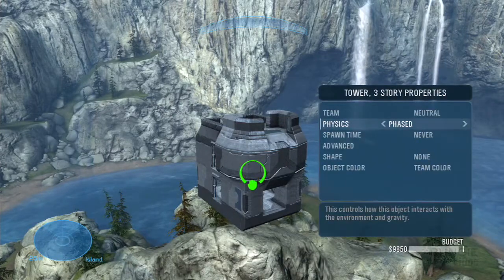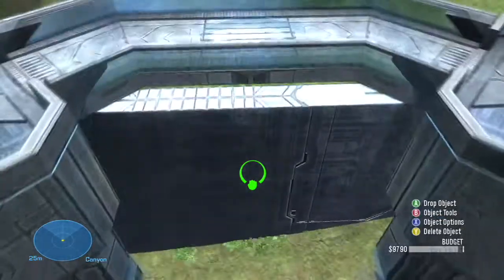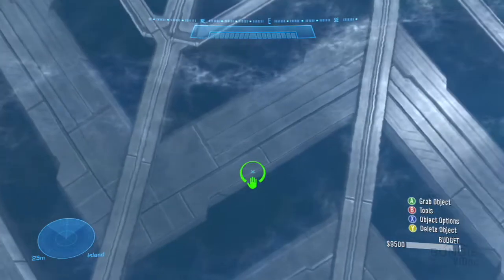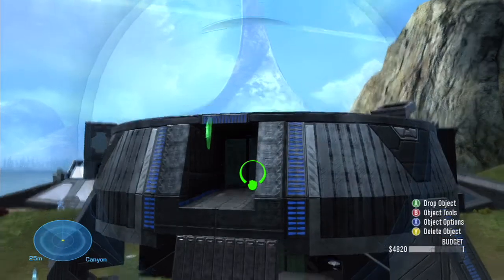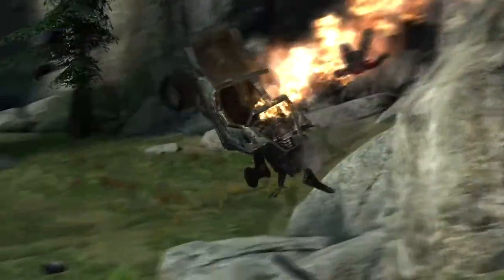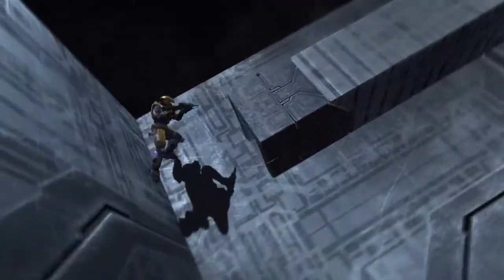Halo Reach l ViDoc l Forge World [HD]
Like This is the new Forge Mode for the New Halo Reach Game coming out 9/14